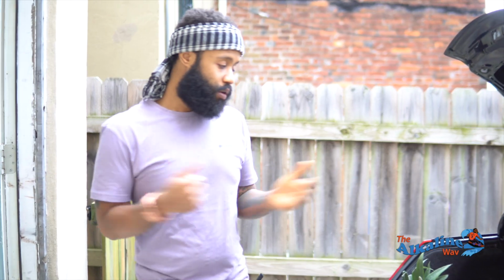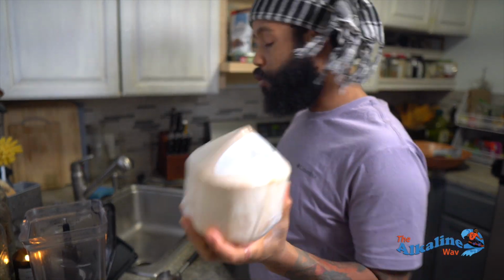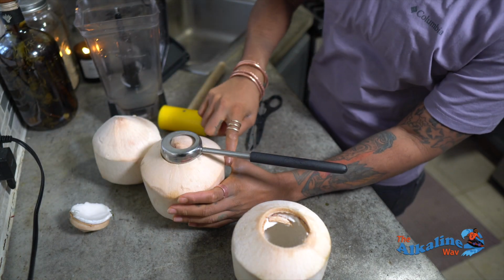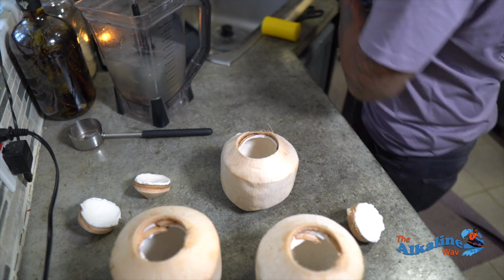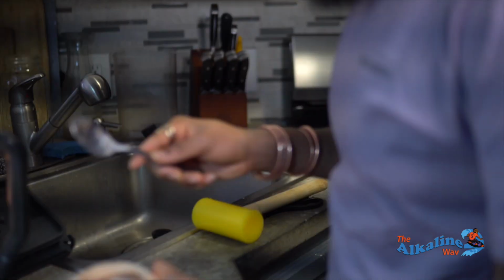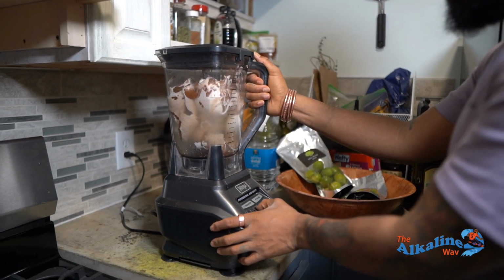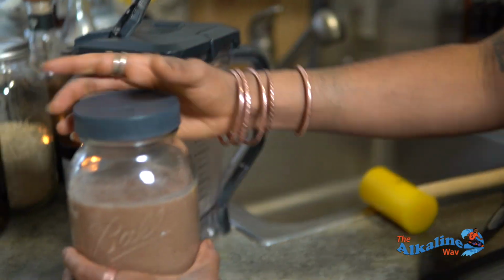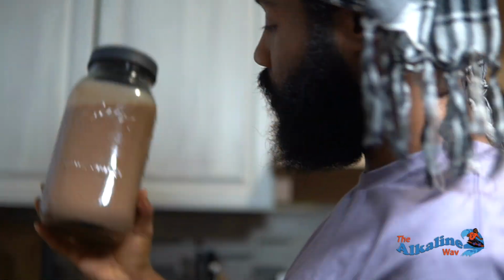Chocolate Coconut Milk Smoothie Recipe - Ep 5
If you want to understand more about Plant Based eating for the original man, check out Empress Woo's article in Eater Magazine.

Ingredients for 1 gallon:
6 Young Coconut
4-6 Dates
1-2 Tablespoons of Cocoa Powder
1-2 Teaspoons of Cinnamon Powder